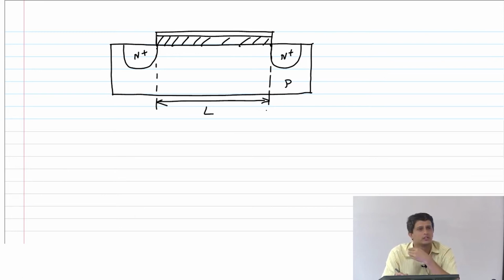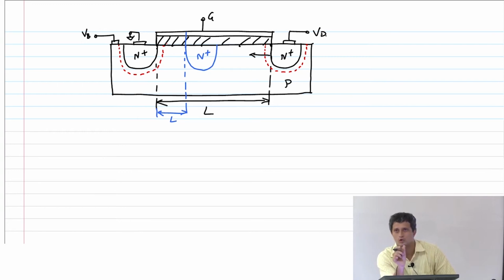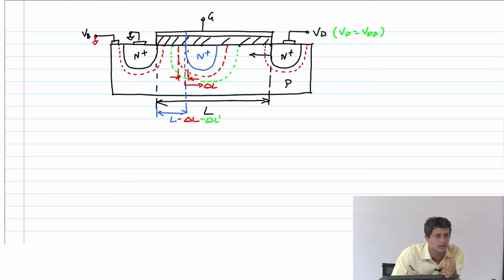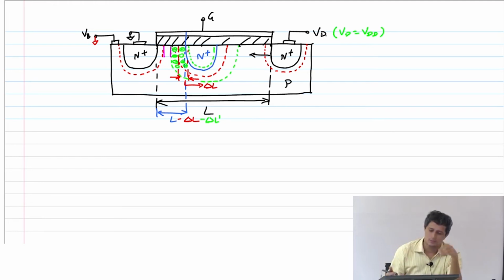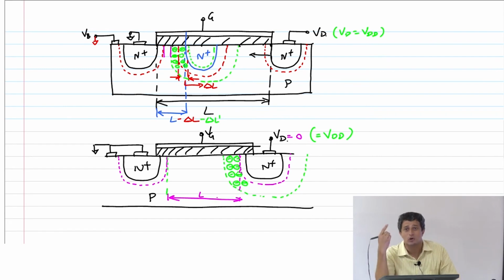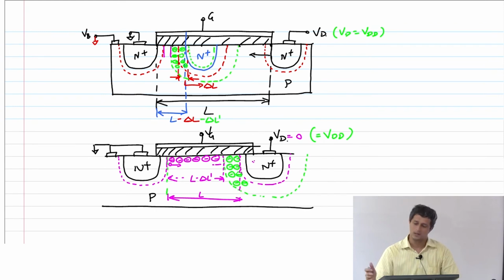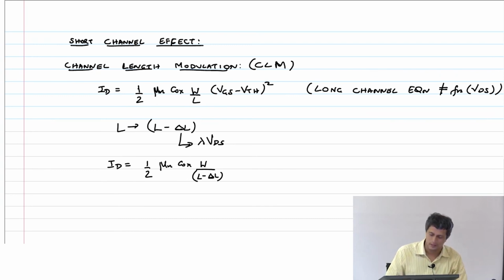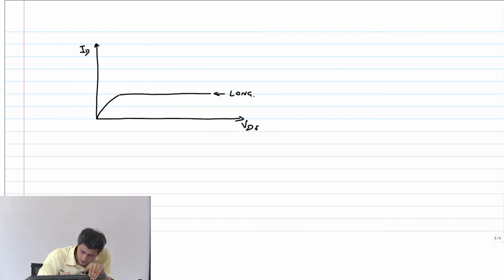Transistor -5 - Short Channel Transistors - Channel Length Modulation